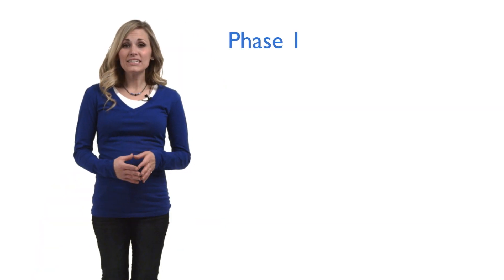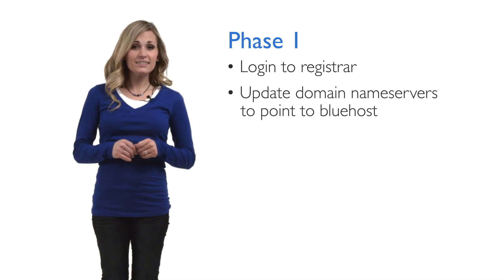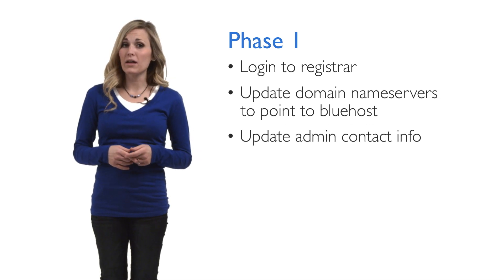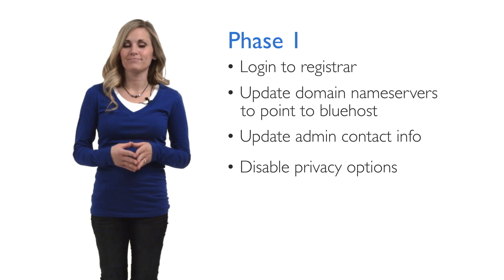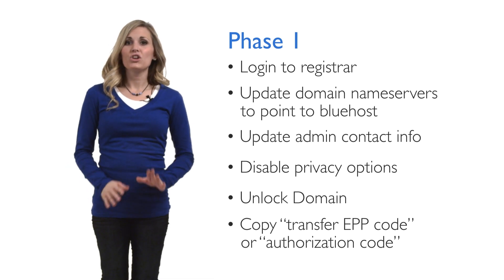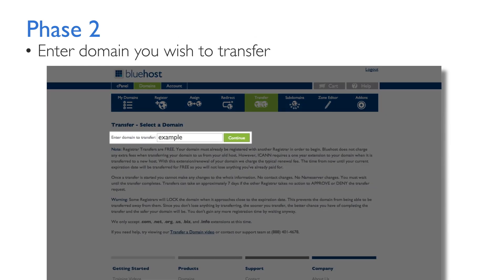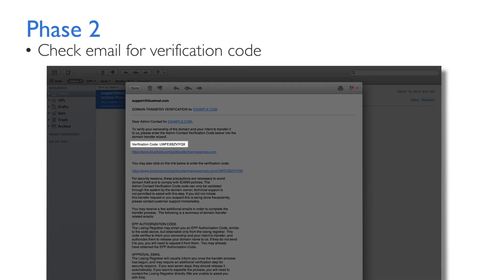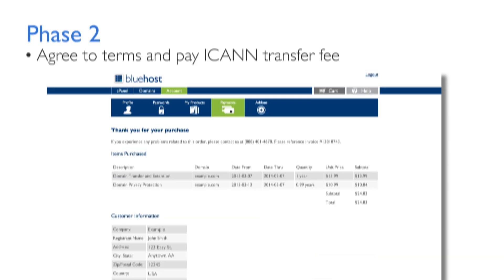How do I transfer my domain name?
We get this question a lot at Bluehost support, so we made a video with step-by-step instructions to help you transfer your domain to Bluehost!